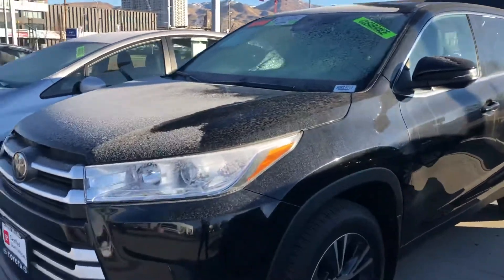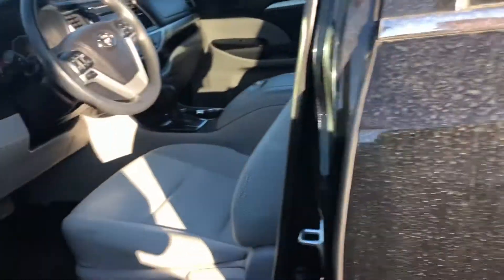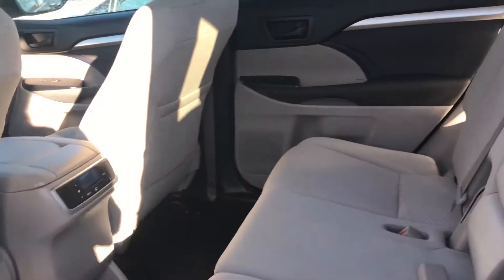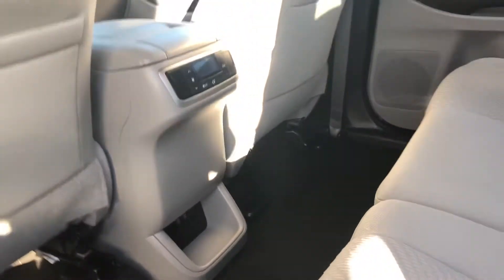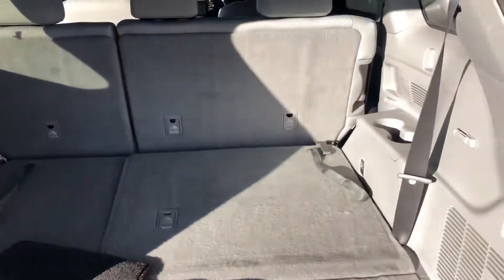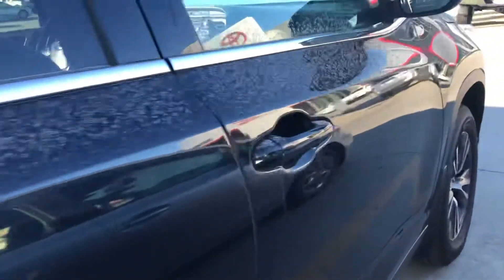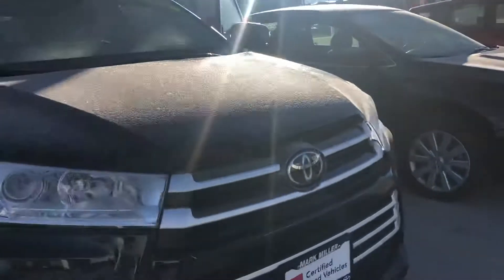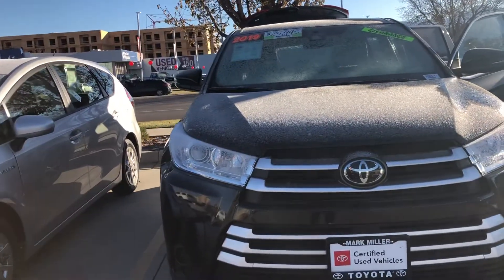2019 Toyota Highlander LE